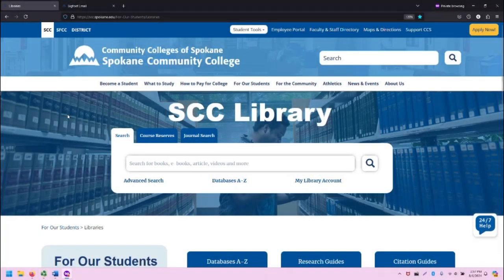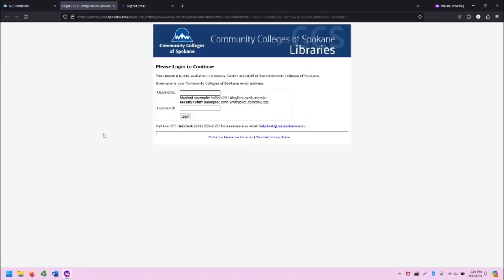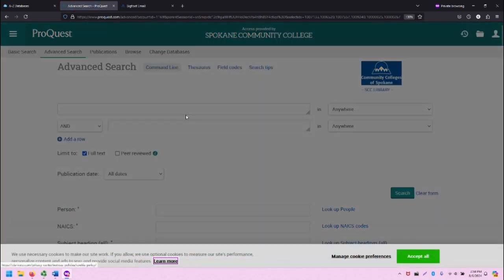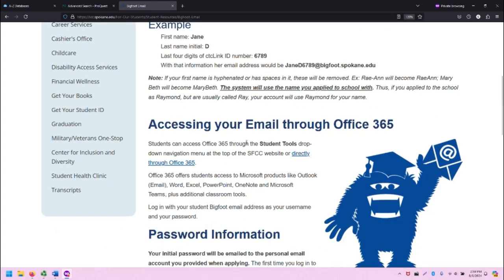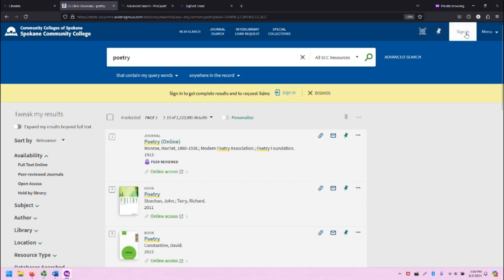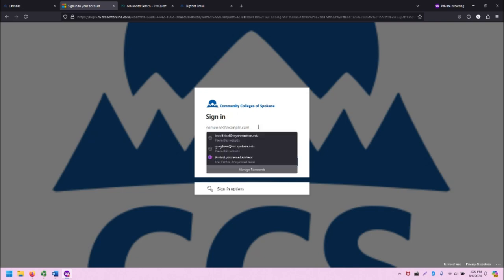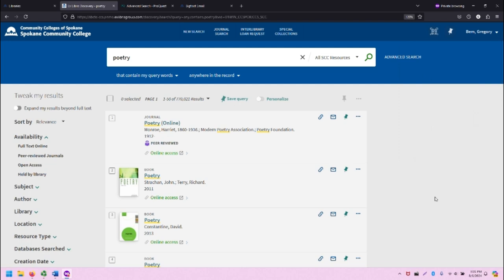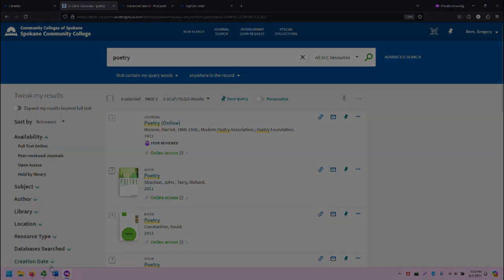Video Tutorial - Accessing Library Resources by Logging In